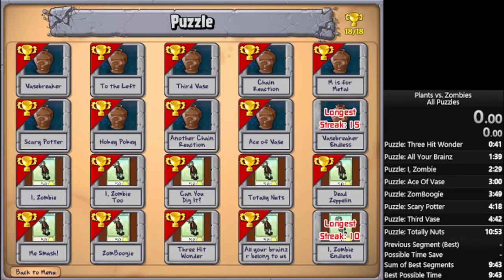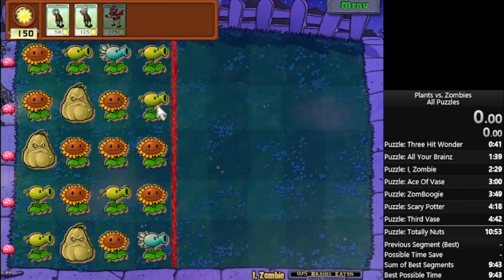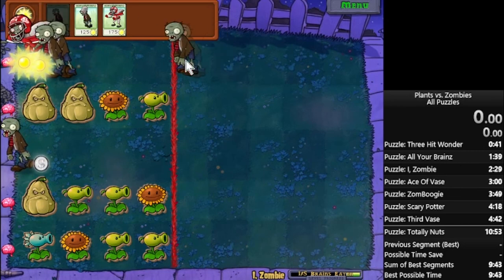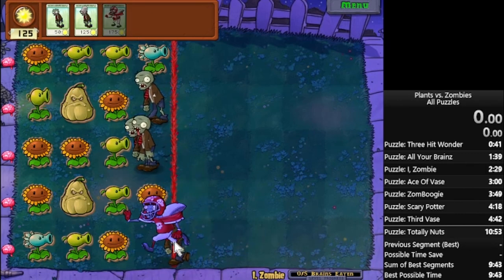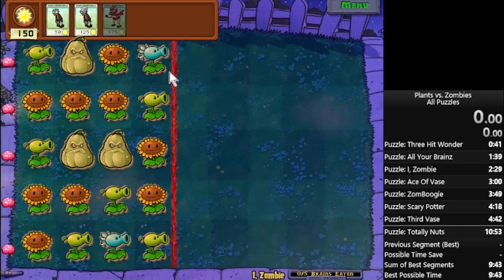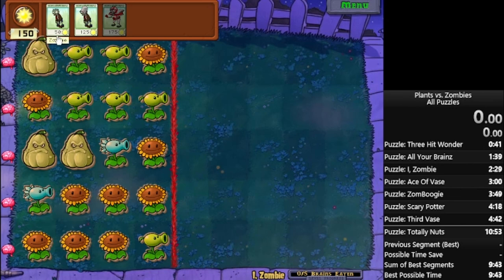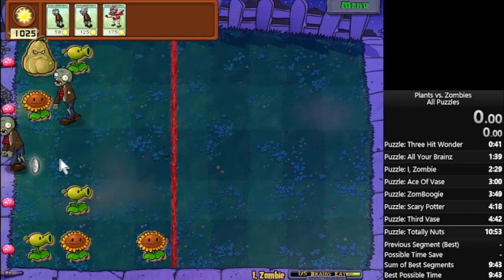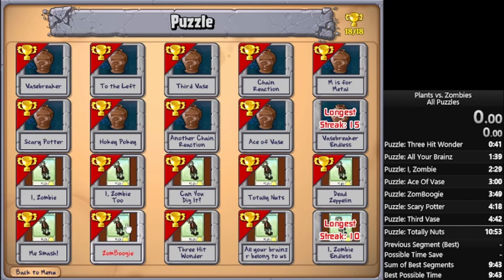How to Speedrun: I, Zombie (Plants vs Zombies All Puzzles Tutorial)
This is the next part in my series of videos on how to speedrun each Plants vs Zombies puzzle! In this one I tackle the level which is often recommended to be played first due to an interesting quirk it has - i don't quite agree.